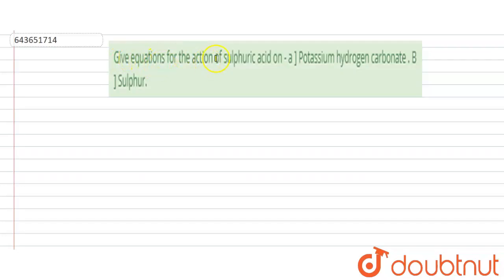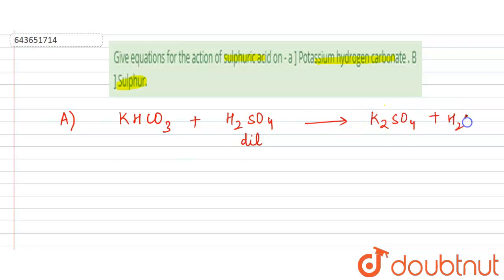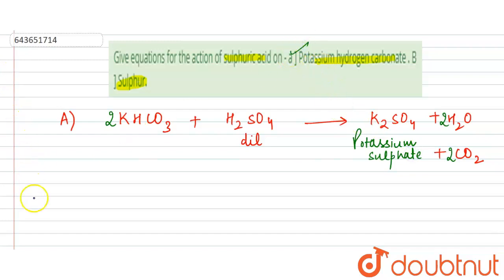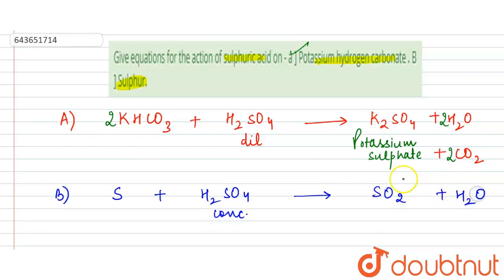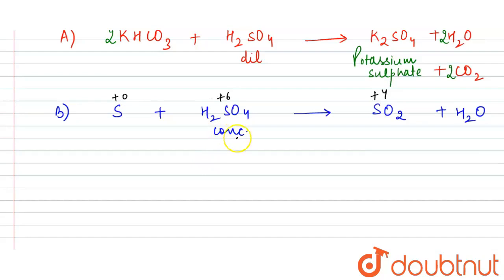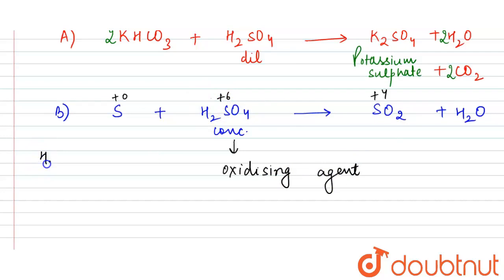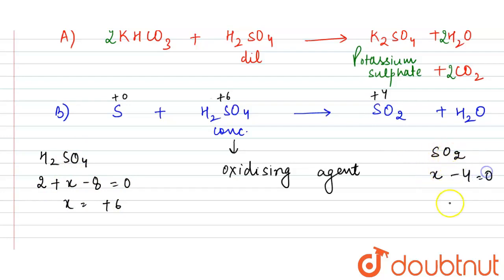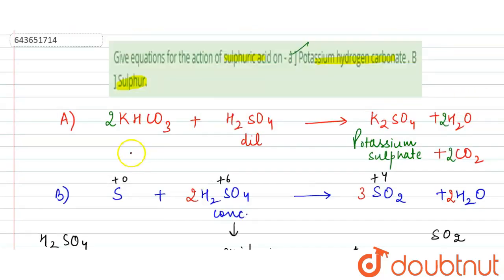Give equations for the action of sulphuric acid on - a ] Potassium hydrogen carbonate . B ] Sulp...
Give equations for the action of sulphuric acid on - a ] Potassium hydrogen carbonate . B ] Sulphur.
Class: 10
Subject: CHEMISTRY
Chapter: STUDY OF COMPOUNDS - SULPHURIC ACID
Board:ICSE

👉 Have Any Query? Ask Us.